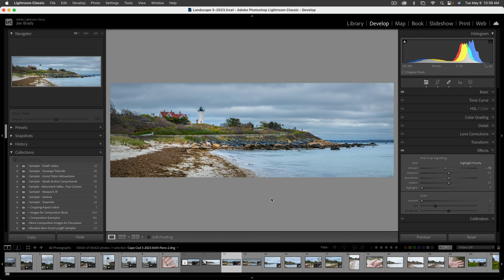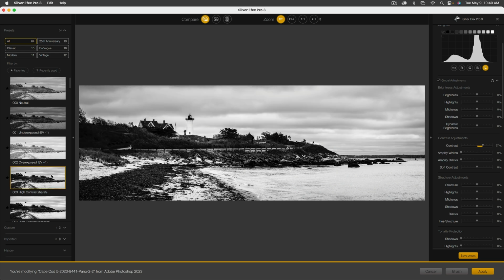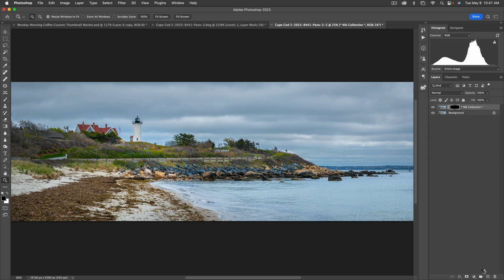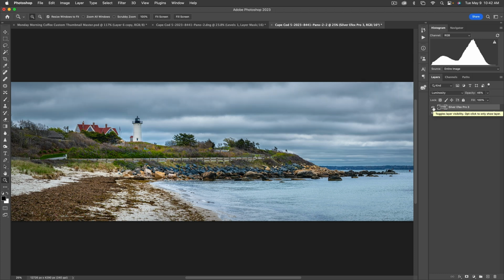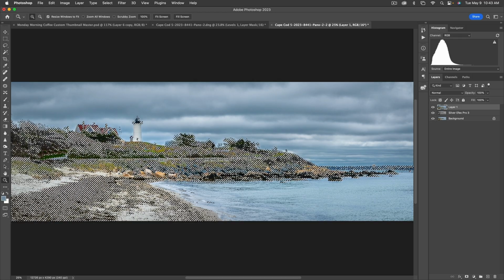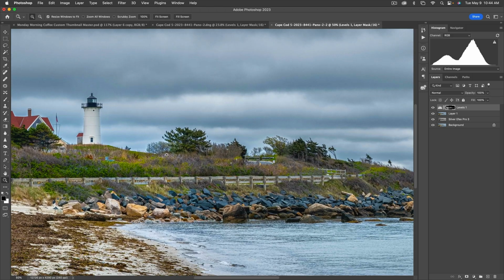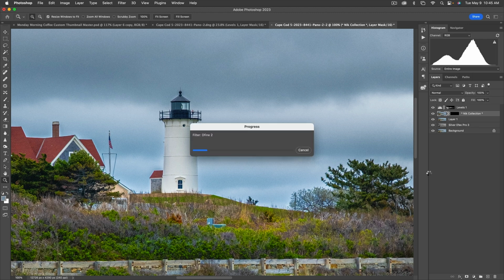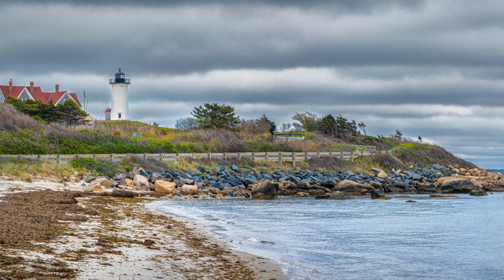Add "Pop" to your Photos with this Cool Photoshop Technique!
When your photo is lacking that “Pop” but simple contrast and color adjustments won’t make it happen for you, I have a really cool technique that can really help! In this video we’re going to use Nik’s Silver Efex Pro 3 to create a black and white layer in Photoshop and then just the blending mode and opacity to add selective contrast to an image in a way that adds that needed “Pop” right away.

This is a simple, yet powerful tool that every photographer should have in their image editing toolkit!